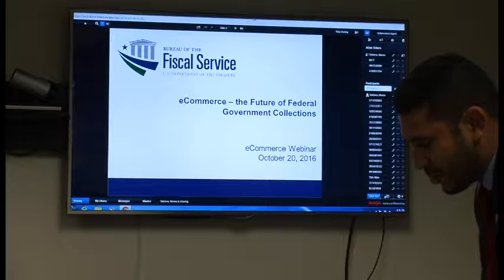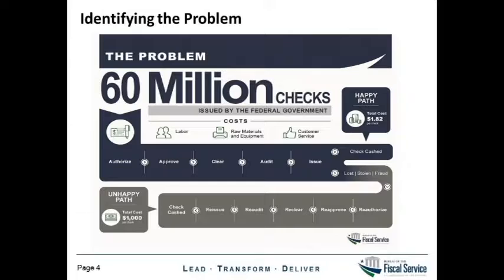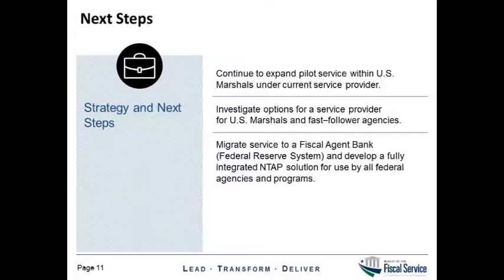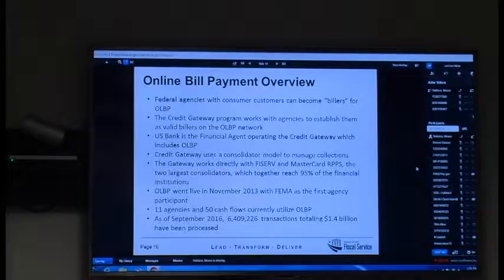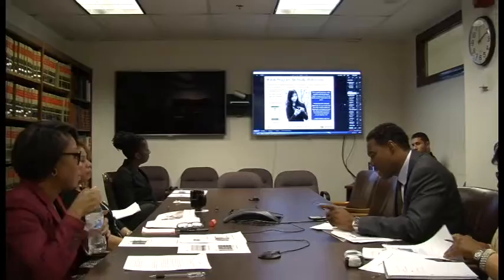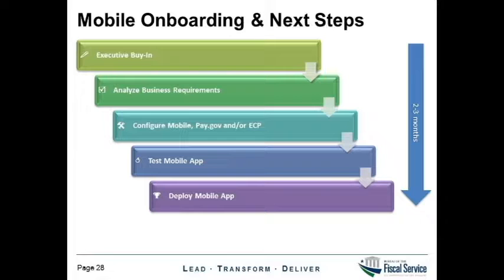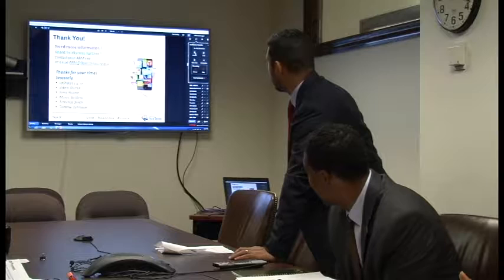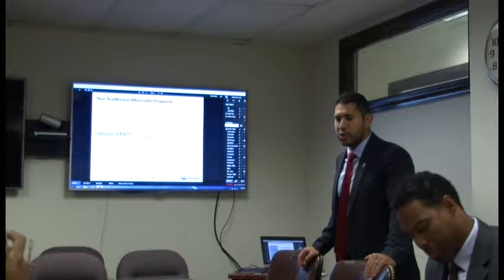eCommerce: The Future of Government Collections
The Fiscal Service presents a series of webinars. This webinar is titled eCommerce: The Future of Government Collections and was held on October 20, 2016.

The Bureau of the Fiscal Service, Department of the Treasury's mission is to promote the financial integrity and operational efficiency of the U.S. government through exceptional accounting, financing, collections, payments, and shared services.

Our vision is to help transform financial management and delivery of shared services in the federal government. We’ll collaborate with and help other government organizations raise the level of their performance. for more information.